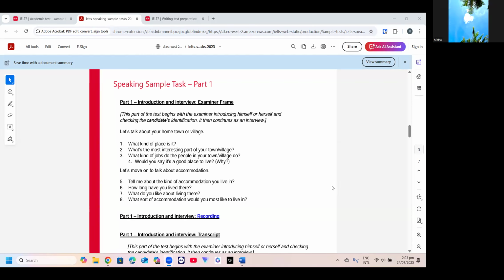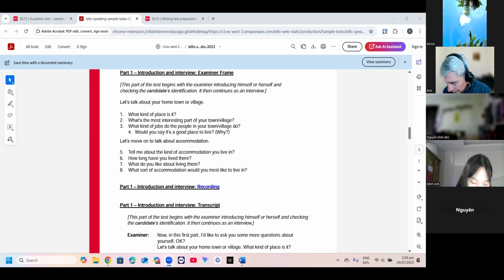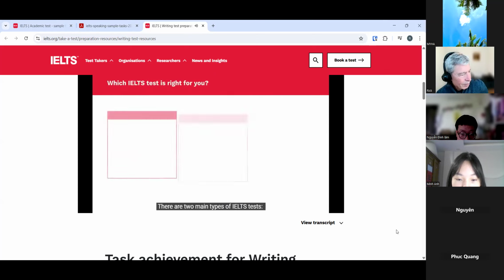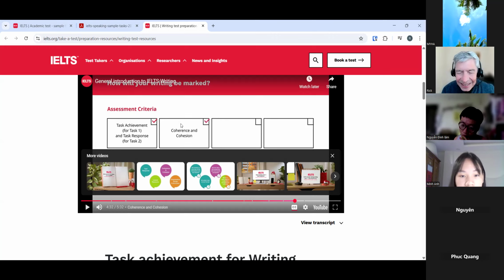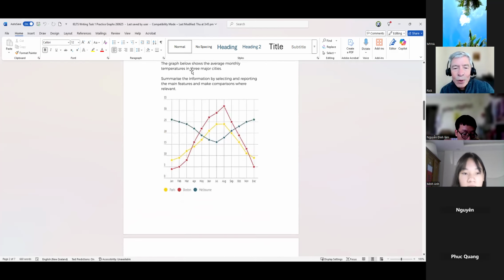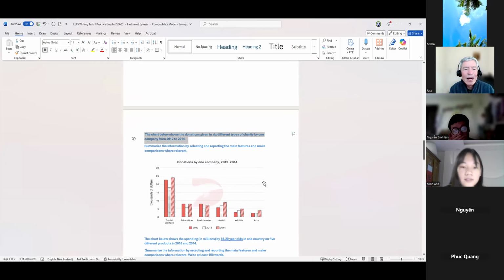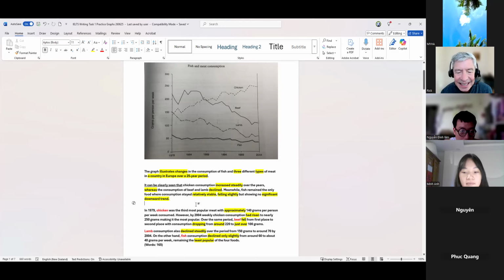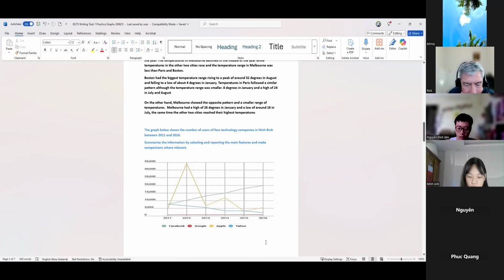34. RICK'S IELTS LESSON 1.30 PM, 07.24.25